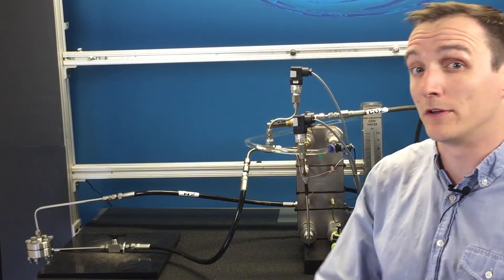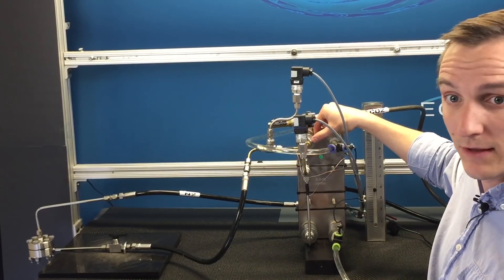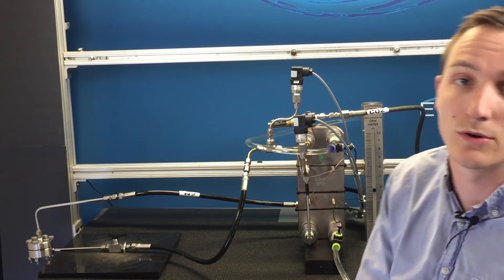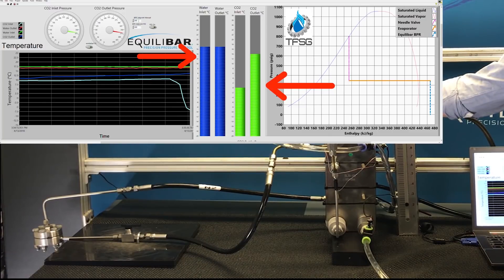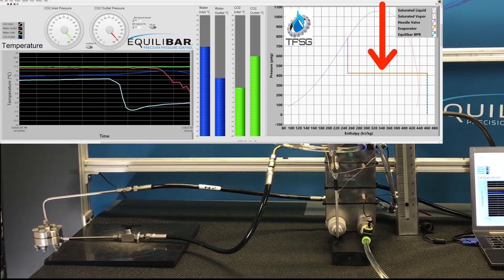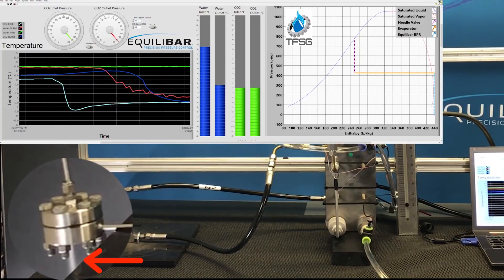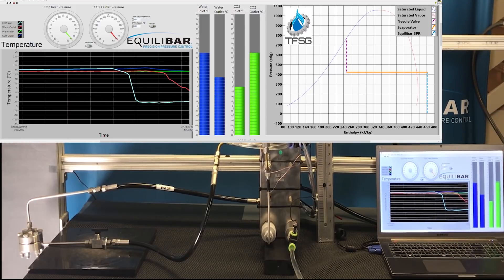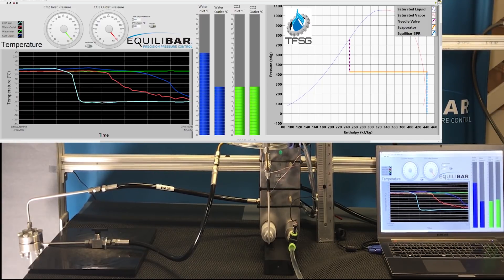Evaporator Pressure Control to Improve Cycle Efficiency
An Equilibar® back pressure regulator is shown in a laboratory experiment controlling the outlet pressure of a CO2 evaporator in a refrigeration cycle to allow isothermality and improved cycle efficiency.

Ryan Heffner, Design Engineer at Equilibar, demonstrates evaporator process isothermality using an Equilibar back pressure regulator to control CO2 saturation pressure.

CO2 is becoming a popular refrigerant because of its abundance and environmental qualities, and also because its high operating pressure delivers some efficiency benefits. The most efficient heat transfer occurs while the CO2 is in a liquid/vapor phase, but controlling the temperature directly is not possible. Temperature control is achieved by controlling the vapor pressure. So, in this demonstration, the objective of the Equilibar back pressure regulator is to control constant CO2 vapor pressure in the saturated vapor range (where liquid and vapor coexist), to ensure that the heat exchange process is carried out in a targeted and efficient isothermal condition.The excellent performance of the Equilibar back pressure regulator at extreme temperatures, high pressures and multi-phase flow make it an excellent candidate for this application.